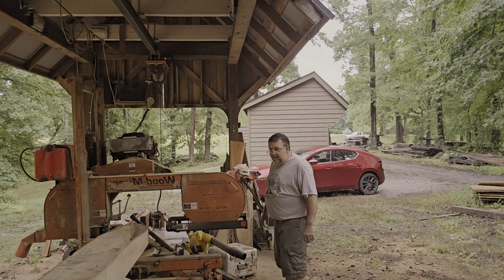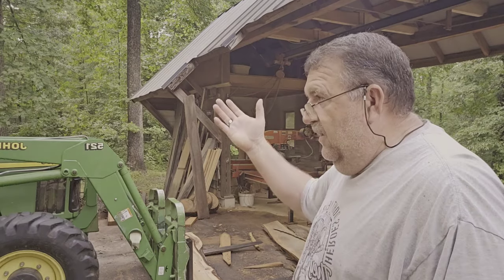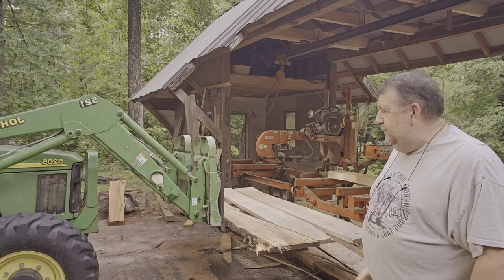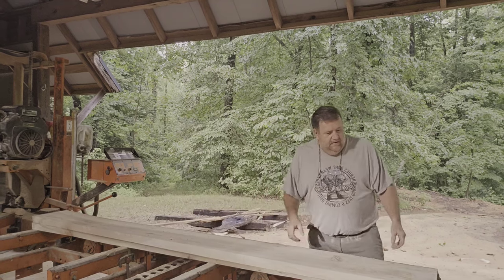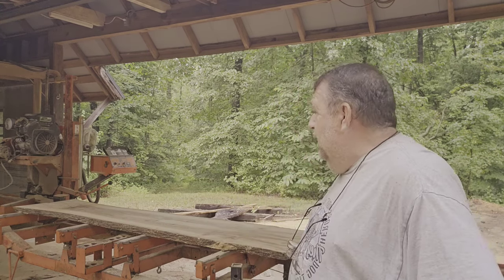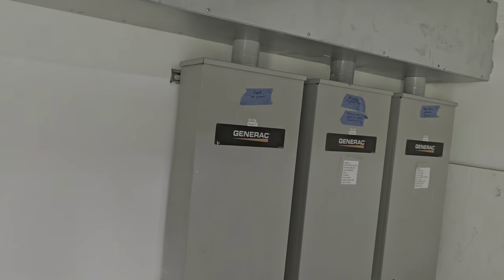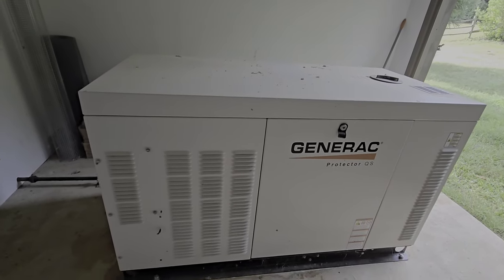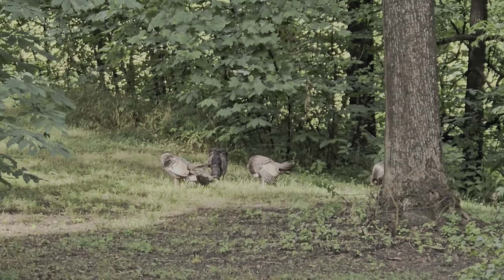How hard is hickory logs on the blades? O My!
While i love the look of hickory and spaulty or wormy hickory. It sells faster than i can cut it. It's some tought woork to mill. I'm using the woodmizer turbo 7 high strength blades. I'm concidering using some 4 degree as a woodmizer salles person sujested i try.